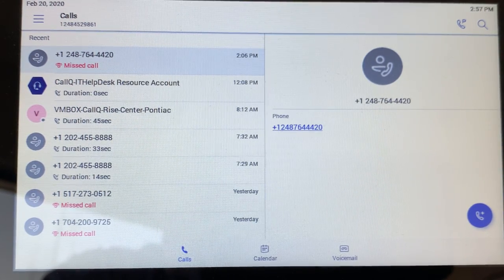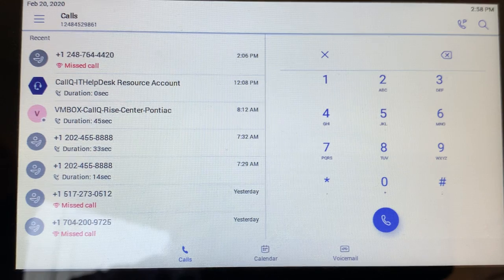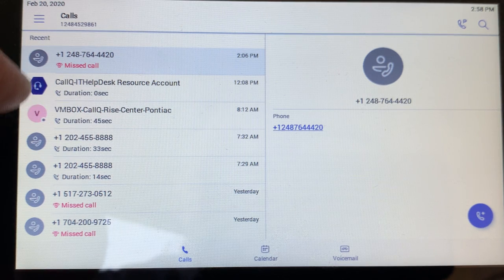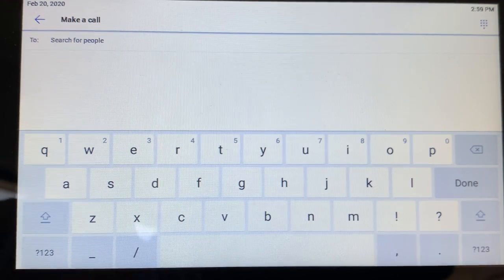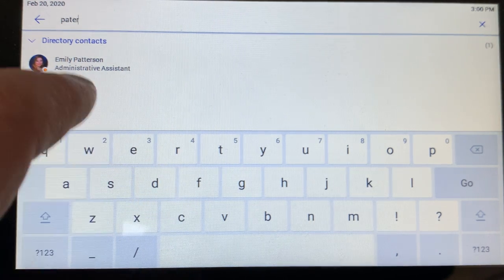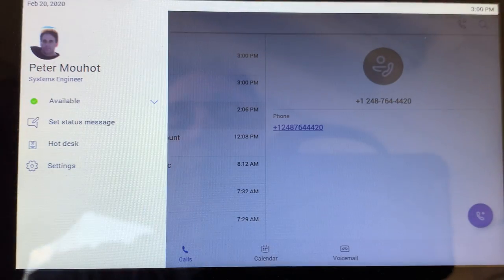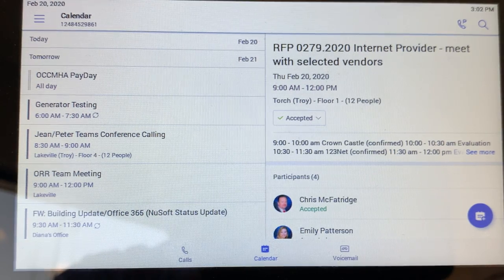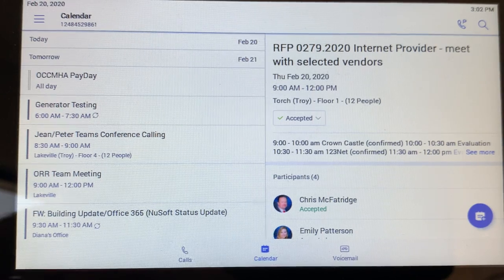Teams YeaLink Desk Phone Video2 The Touch Screen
Shows the physical desk phone touch screen interface on the Android based Teams Desk Phone